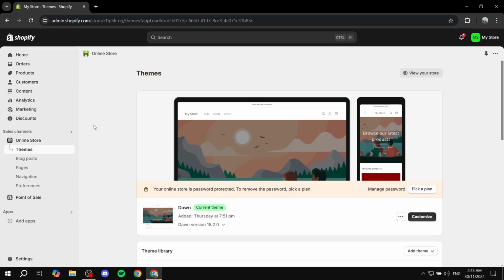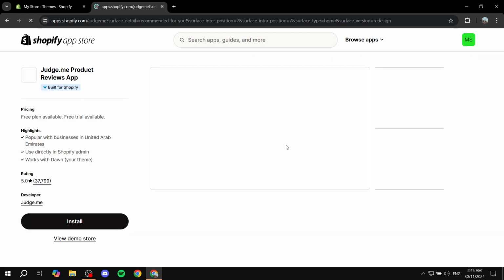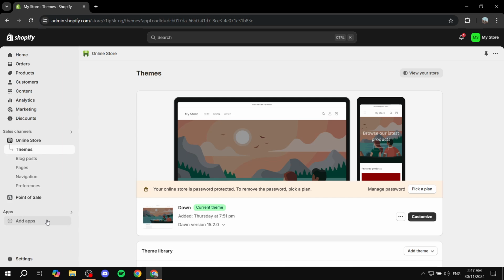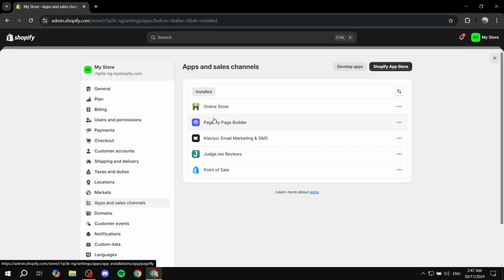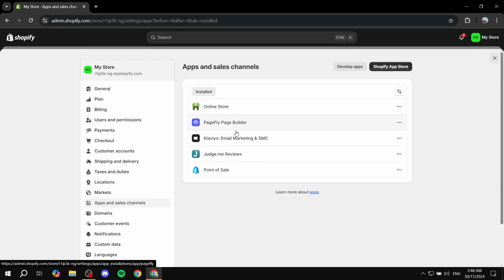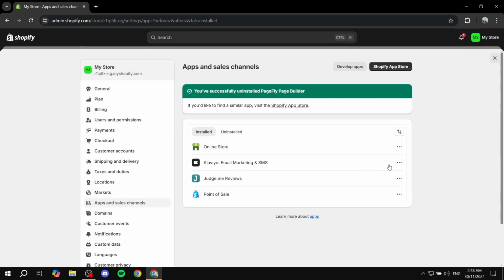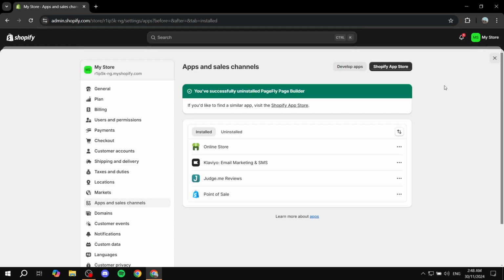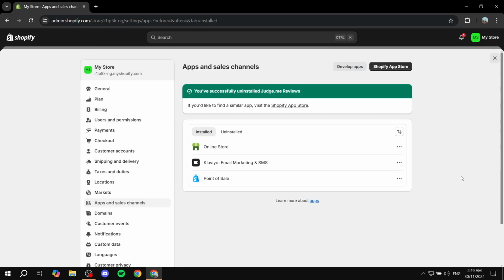How to Remove Apps from Shopify Store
If you are looking for a video about How to Remove Apps from Shopify Store, here it is!